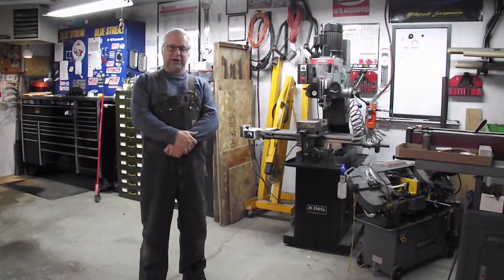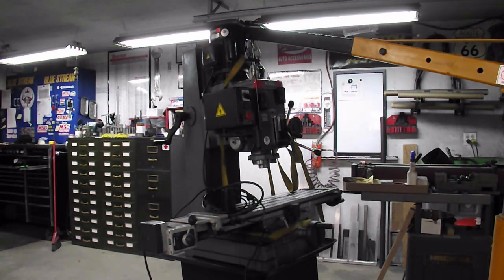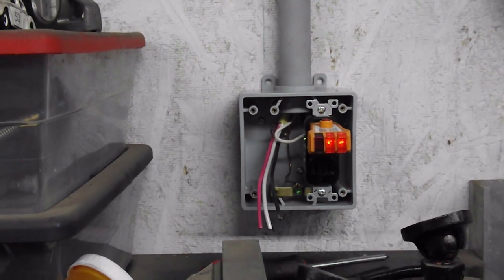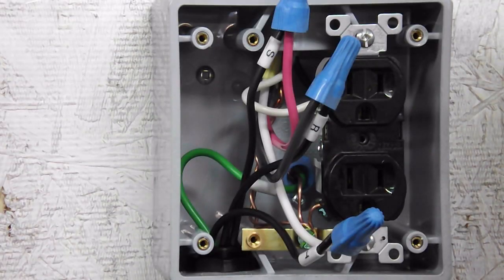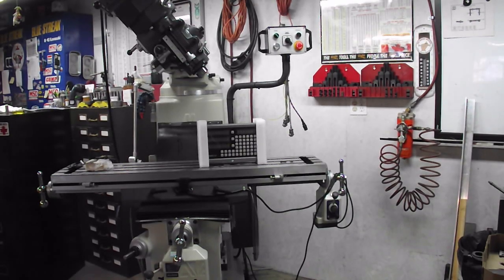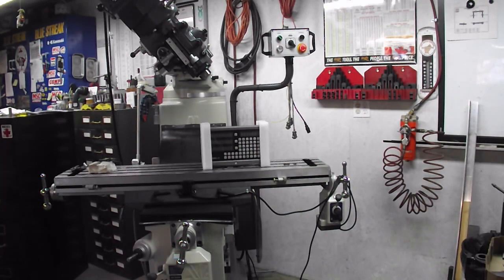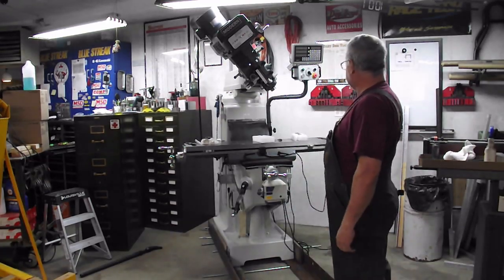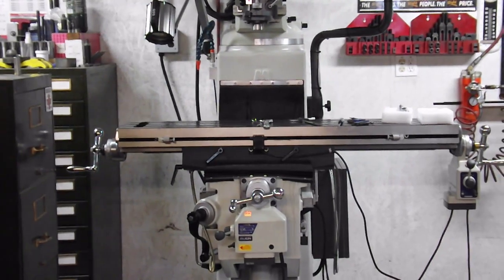New 3VM Milling Machine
Upgrade to full size milling machine, a 3VM from Modern Tools in Calgary Alberta. Looking forward to the added capabilities of a knee mill with 3 axis digital readout.